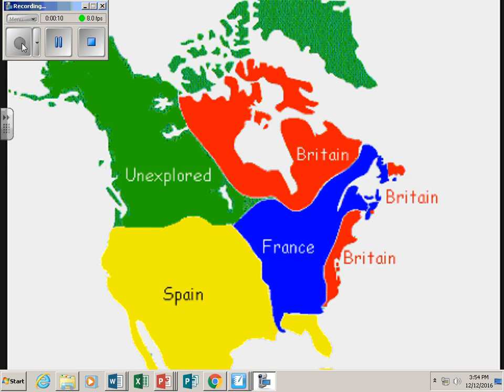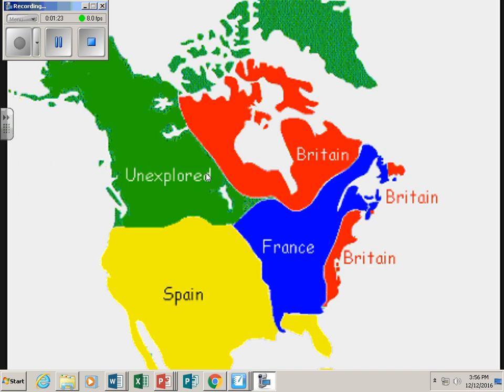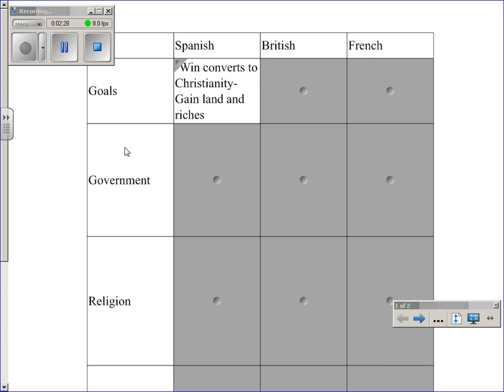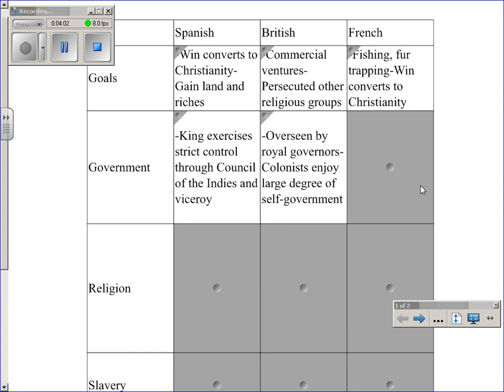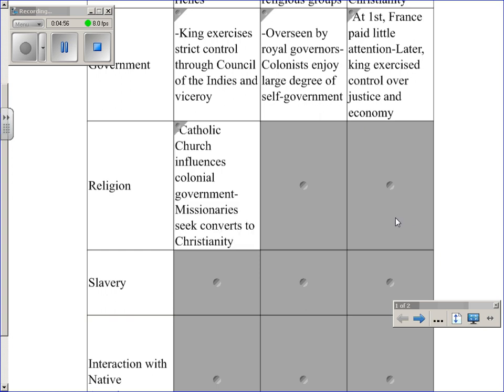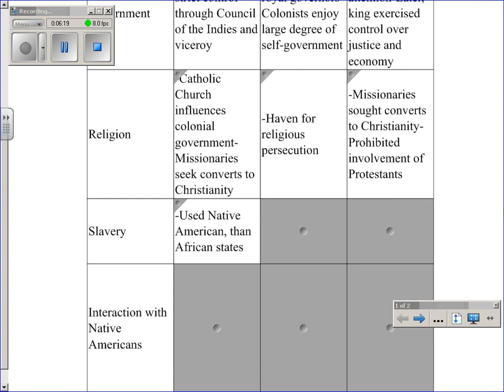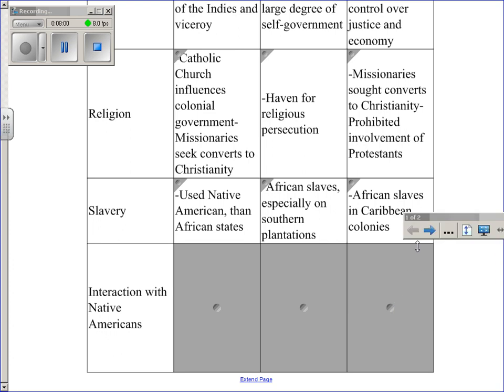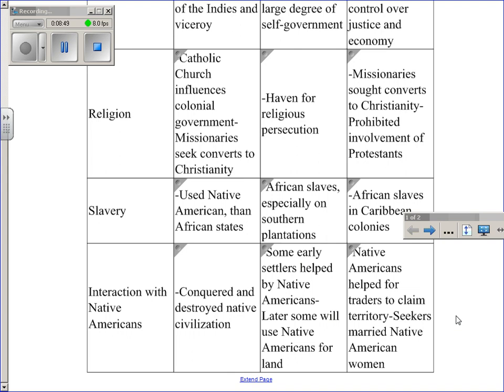Conquest of the Americas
Here is your flipped Classroom for the conquest of the Americas.